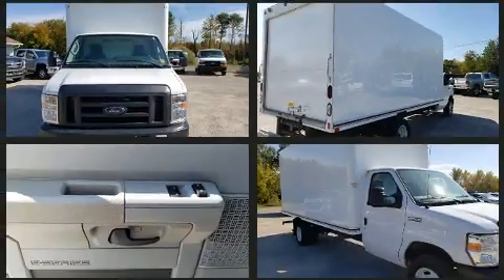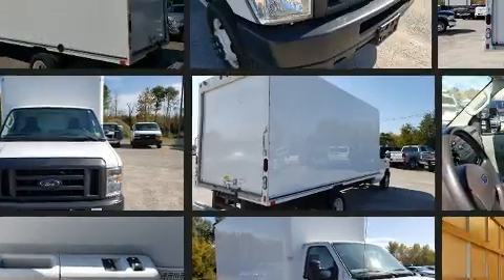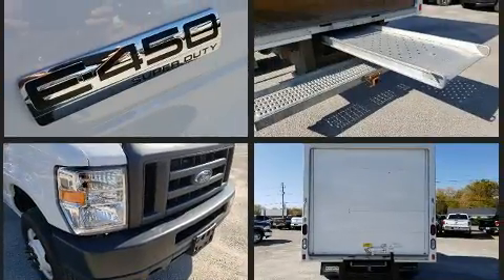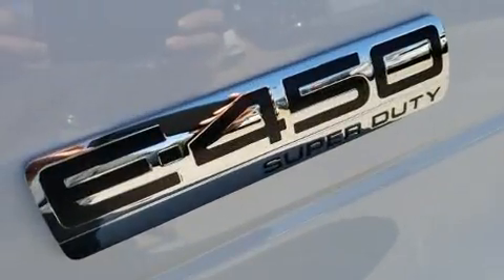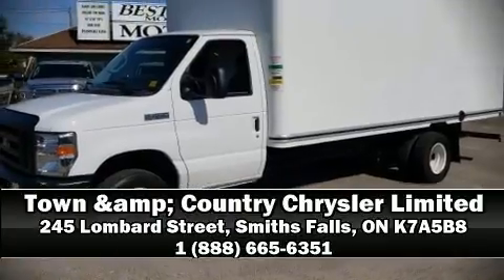2018 Ford E-450 Cutaway Base in Smiths Falls, ON K7A5B8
Smooth gearshifts are achieved thanks to the powerful 10 cylinder engine, providing a spirited, yet composed ride and drive. Ford infused the interior with top shelf amenities, such as: a tachometer, variably intermittent wipers, air conditioning, tilt steering wheel, and much more. Our sales reps are extremely helpful & knowledgeable. They'll work with you to find the right vehicle at a price you can afford. Come on in and take a test drive!